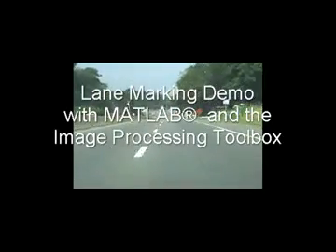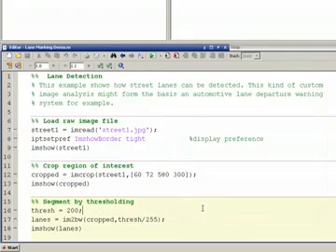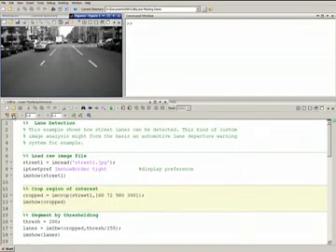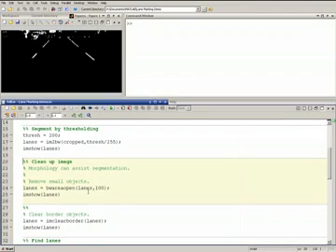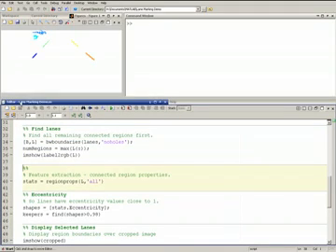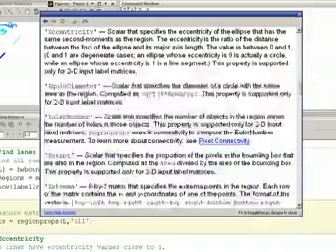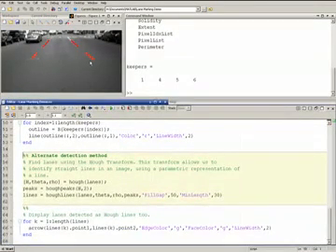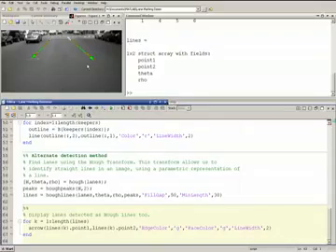Matlab Image Processing Projects